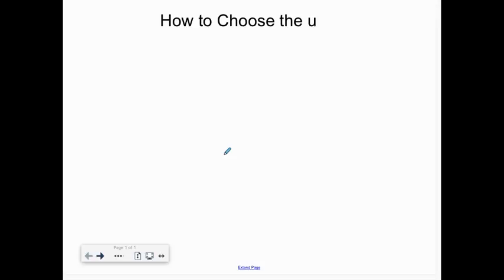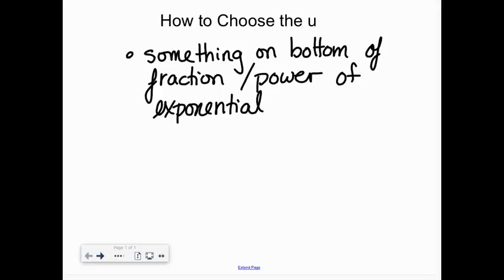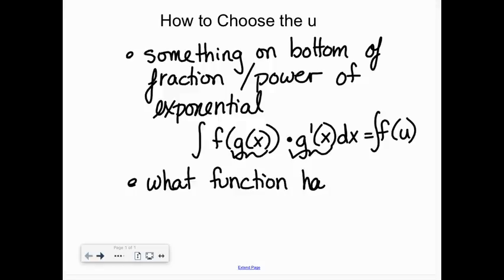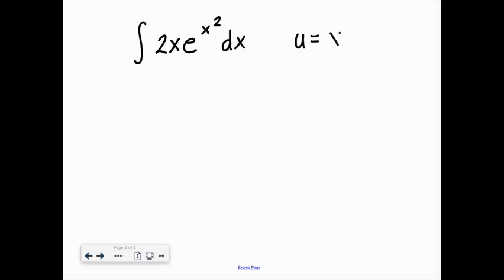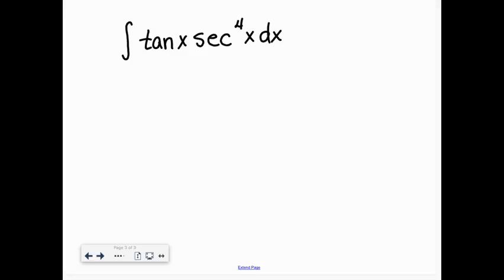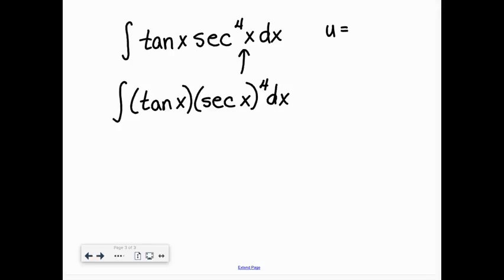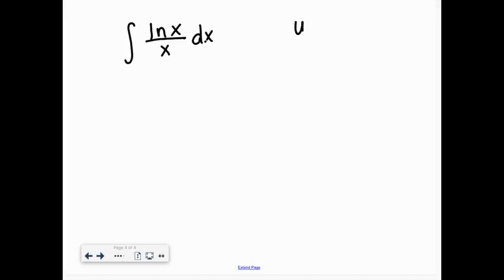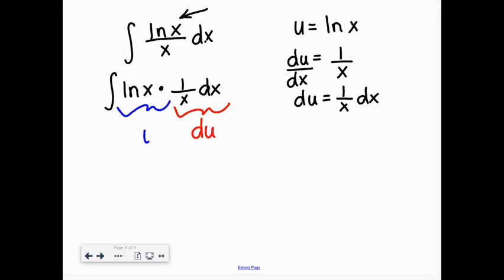How to Choose U in U-Substitution